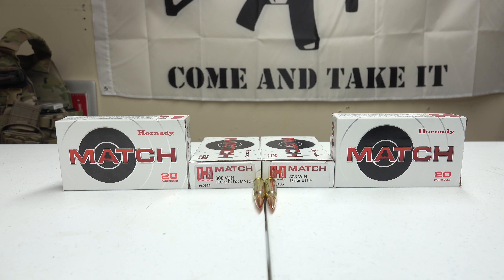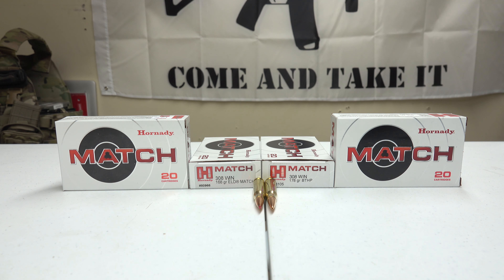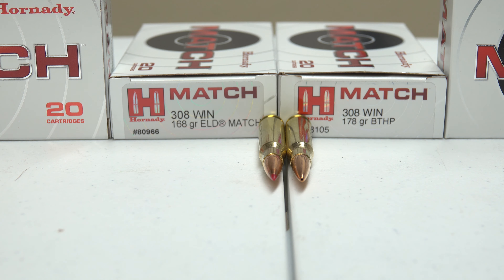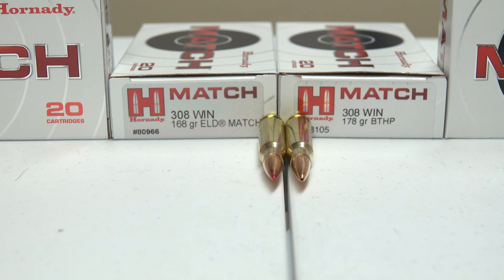Hornady Match Ammo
Hornady, Hornady, Hornady Ammo. Match ammo for when it counts